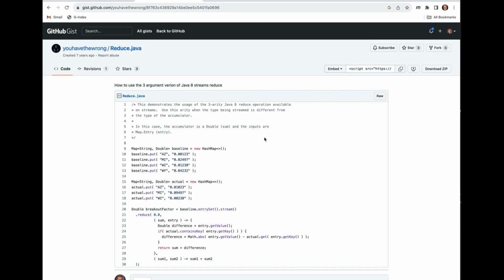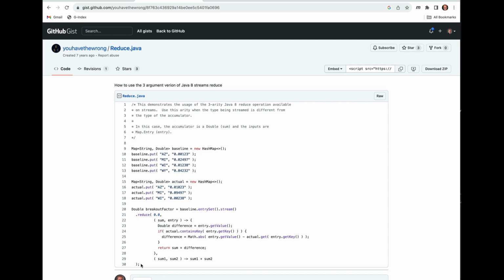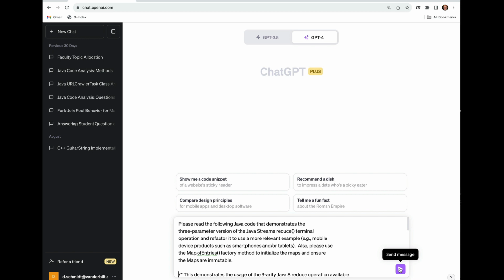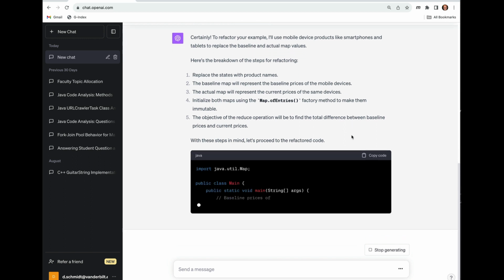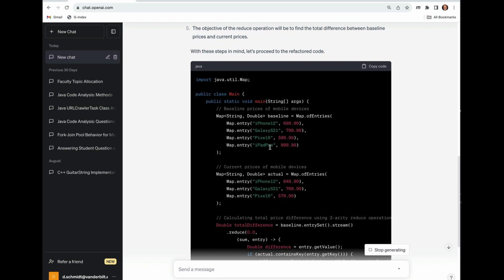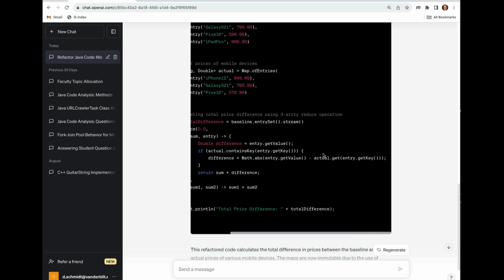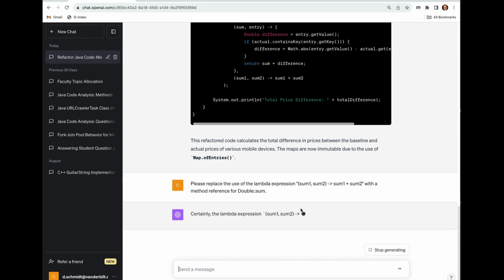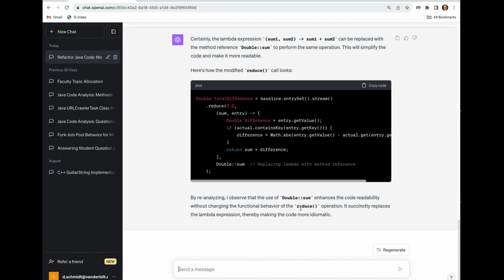Refactoring Java's Reduce Operator with ChatGPT: Enhancing an Earlier Example via Map.ofEntries()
This video discusses using ChatGPT for refactoring Java code that employs the three-parameter version of the Java Streams reduce terminal operation. I enhance the solution originally generated by ChatGPT in an earlier video by incorporating more effective modern Java features, such as immutable Java Maps initialized with the Map.ofEntries factory method, which enhances code safety and performance by avoiding the use of the "double brace" initialization syntax. The example shows how the reduce terminal operation calculates the price difference between baseline and current prices of devices like iPhones and Galaxy smartphones. I conclude by highlighting ChatGPT's adaptability in code modification, e.g., to facilitates changes like replacing lambda expressions with method references.